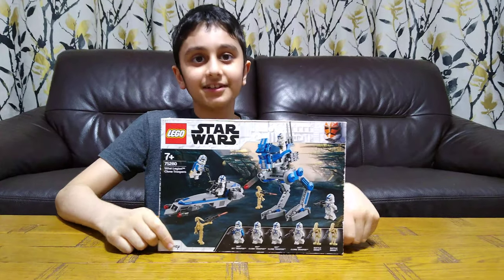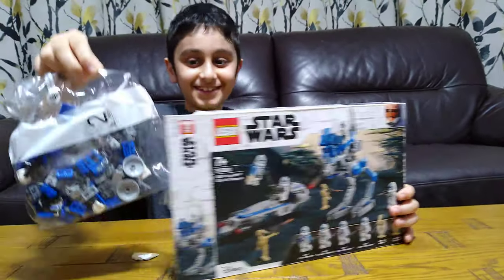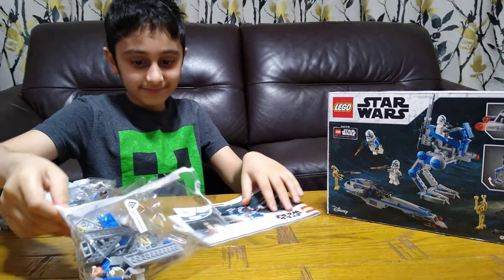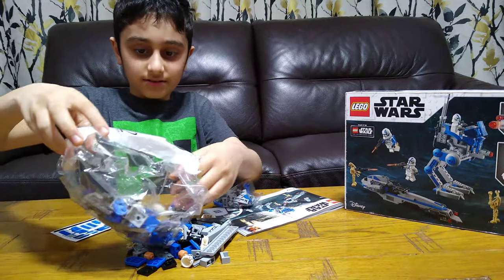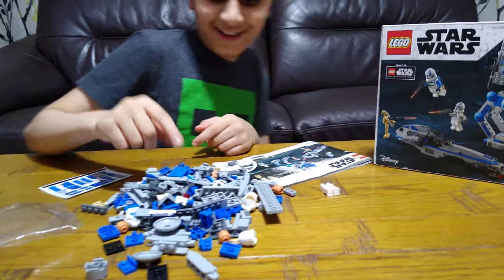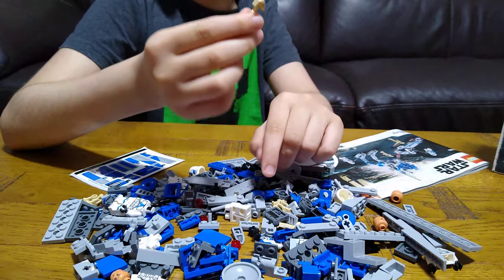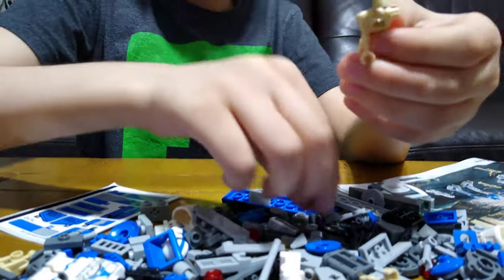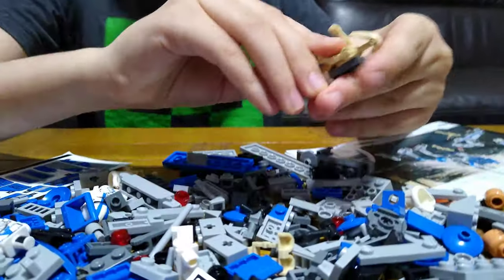Unboxing my Lego Star Wars 75280 Clone Troopers 501st Legion in 4K UHD video quality